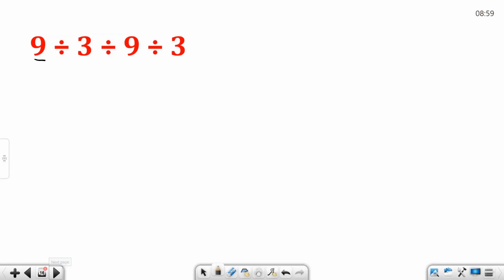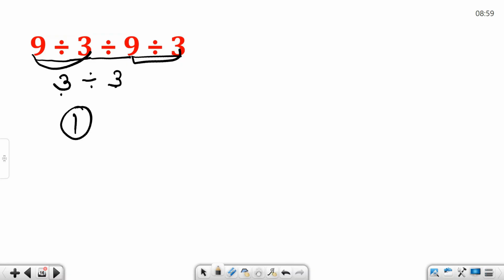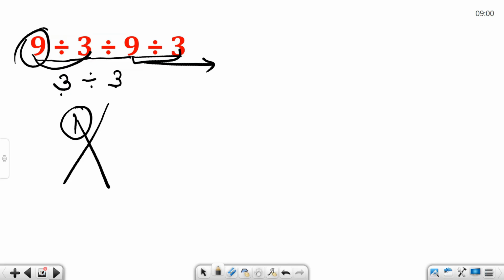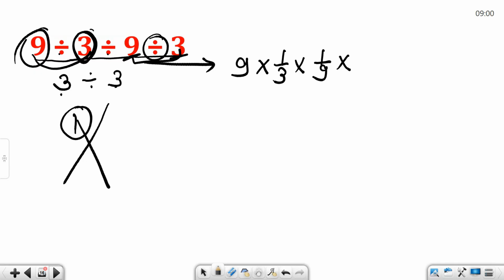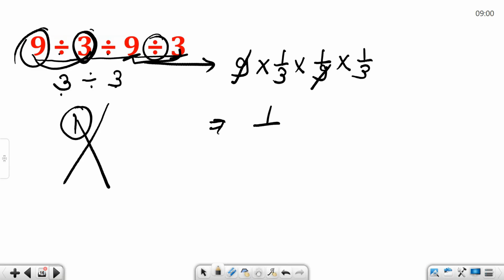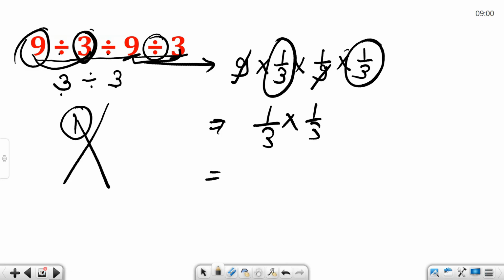Only 1% Can Solve This Math Problem! Only for smart ones! American Math Olympiad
Only for smart ones! American Math Olympiad